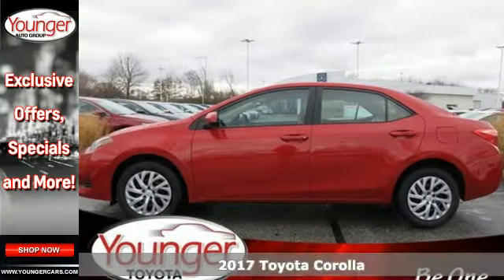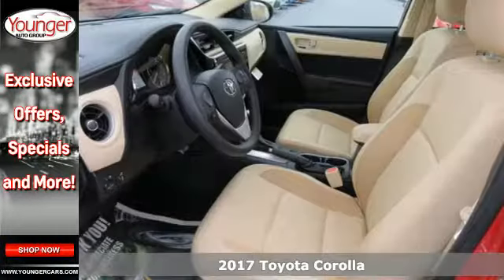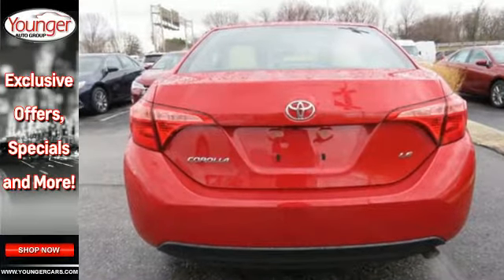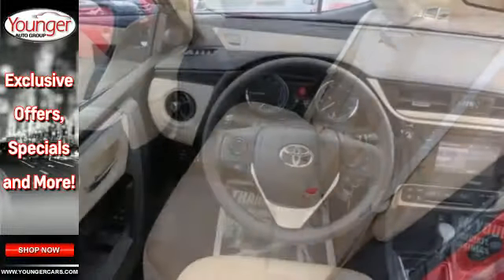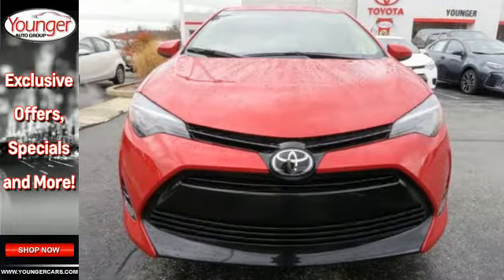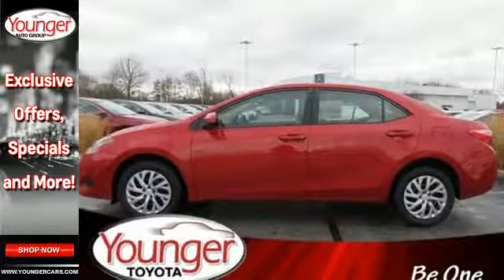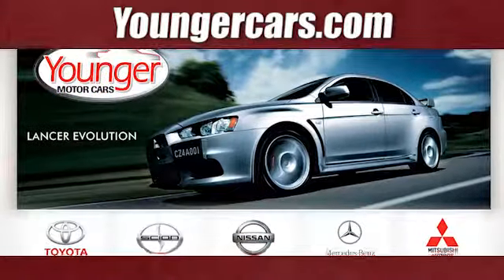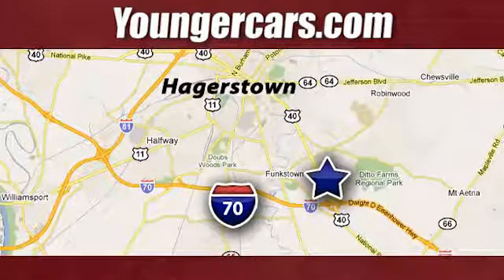New 2017 Toyota Corolla Winchester MD Hagerstown, WV V2451200 - SOLD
Year: 2017
Make: Toyota
Model: Corolla
Trim: LE
Engine: 4 Cyl. 1.8 L
Transmission: Variable
Color: Barcelona Red Metallic
Stock #: V2451200
VIN: 2T1BURHE1HC822681

Be One!

Address:
1945 Dual Highway